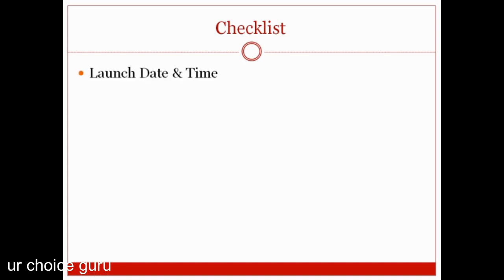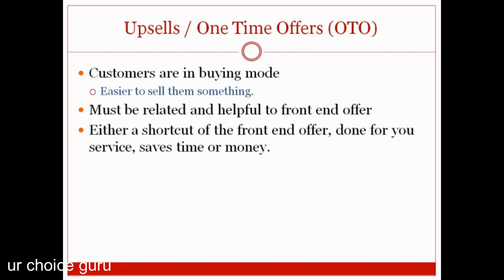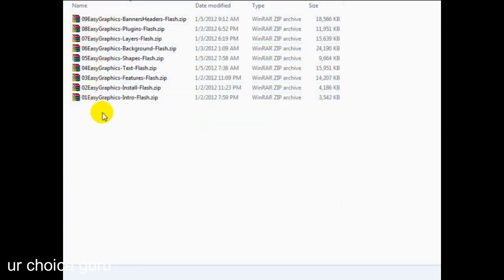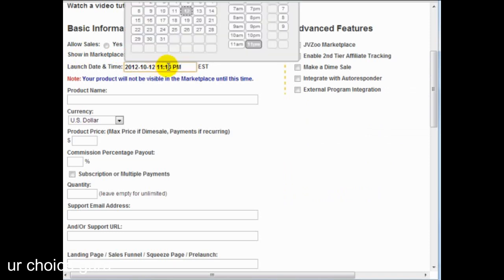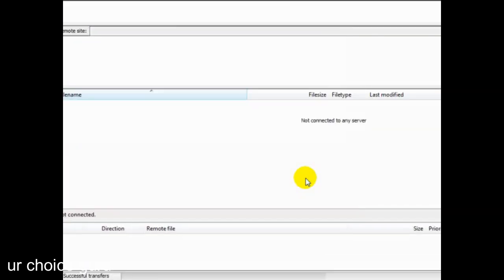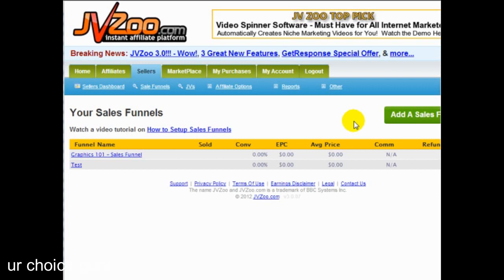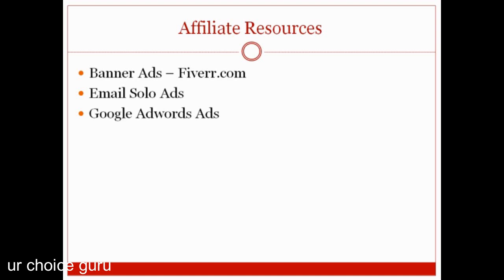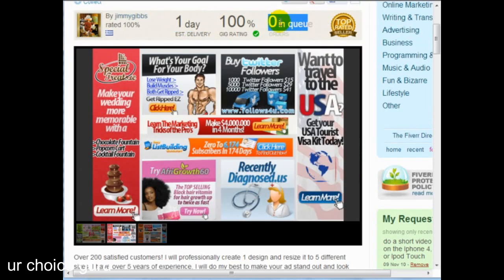J V Zoo Mastery Video Course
How to properly setup your products on JVZoo, automate your sales funnels and get paid instantly! The best way to map out your sales funnel and see first hand how your upsells, downsells and one time offers flow together before getting started.
This is an easy step-by-step walkthrough for setting up your sales page, thank you page, and downloadable files so you can automatically sell and deliver your products.